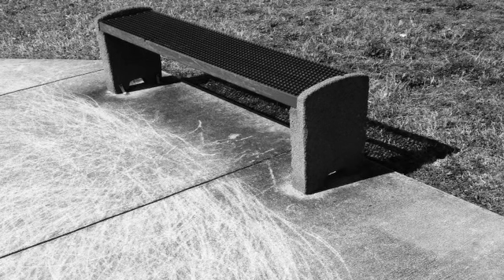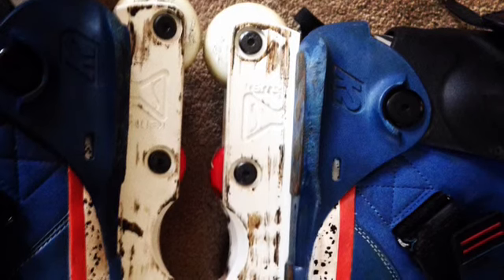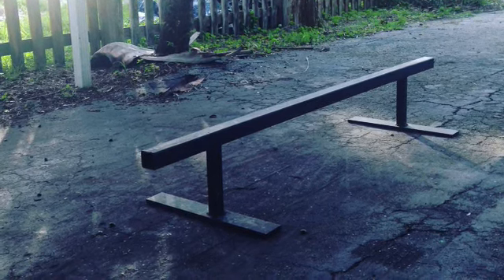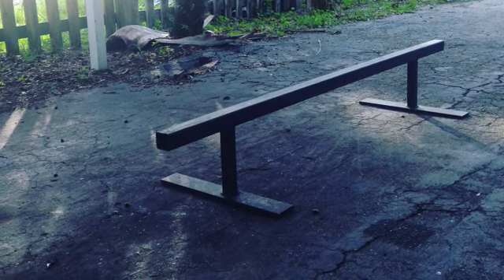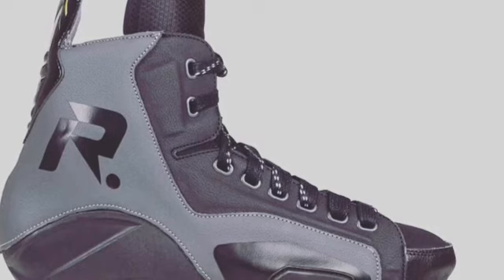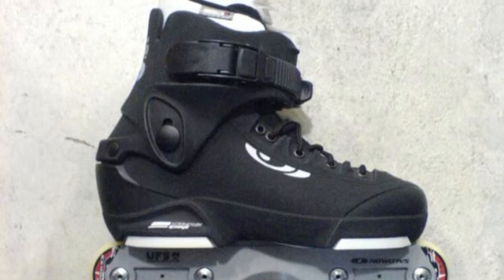Starting Soultrix #2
Today I talk about night skating, rails, family stuff and much more!